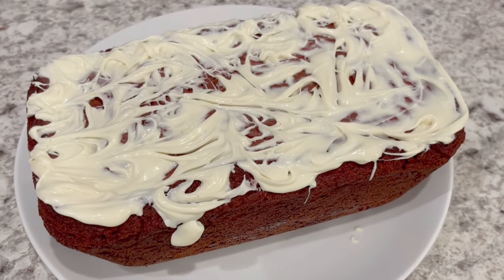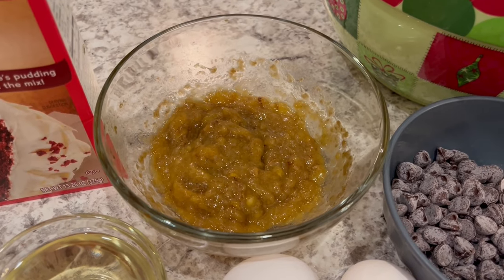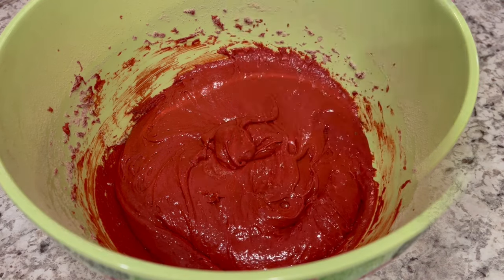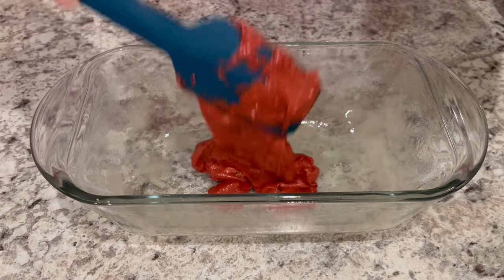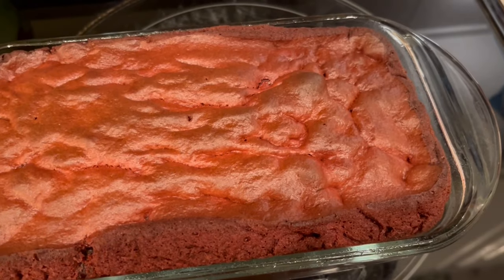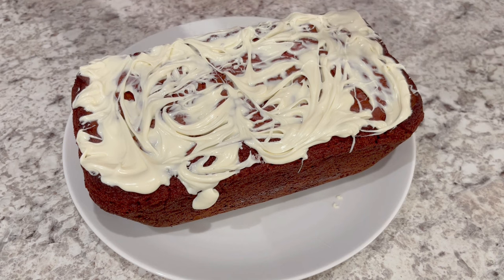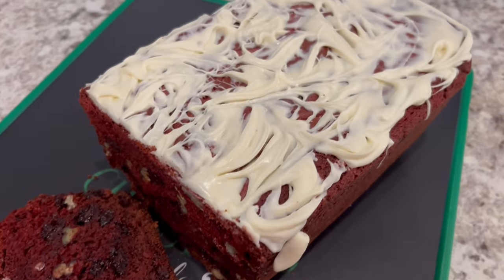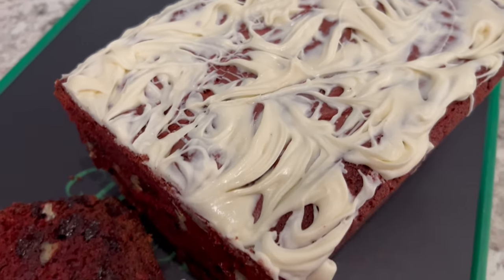Red Velvet Banana Bread | A Tasty Twist on Banana Bread! 🍌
Red Velvet Banana Bread (Recipe courtesy of Mrfood.com)
1 red velvet cake mix
1/3 cup vegetable oil
3 eggs
3 ripe bananas, mashed
1 cup semi-sweet chocolate chips
1 cup chopped walnuts
1/2 cup white chocolate chips
Preheat oven to 350 degrees F. Coat three 8- x 4-inch loaf pans with cooking spray. (NOTE: I used a 9x5 loaf pan)
In a large bowl with an electric mixer, beat cake mix, oil, and eggs. Add bananas; mix well. Stir in chocolate chips and walnuts. Pour batter evenly into loaf pans. Bake 35 to 40 minutes or until a toothpick inserted in center comes out clean.  Let cool for 10 minutes, then remove to wire rack to cool completely.
In a microwave safe bowl, microwave white chocolate chips 30 to 60 seconds or until melted and smooth. Pour into a re-sealable plastic bag. Cut tip off and drizzle over bread.  Let set until chocolate hardens.